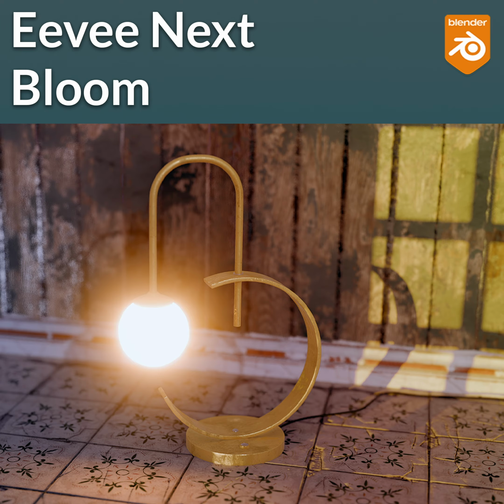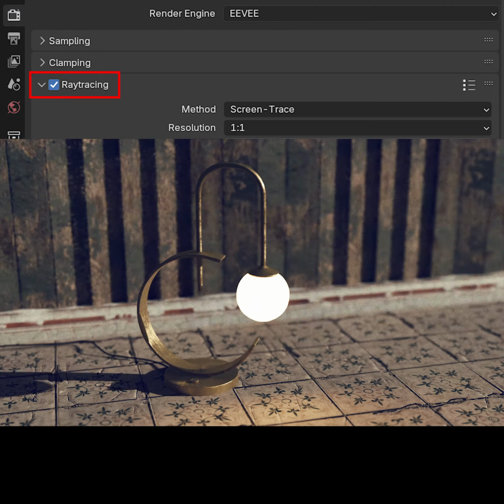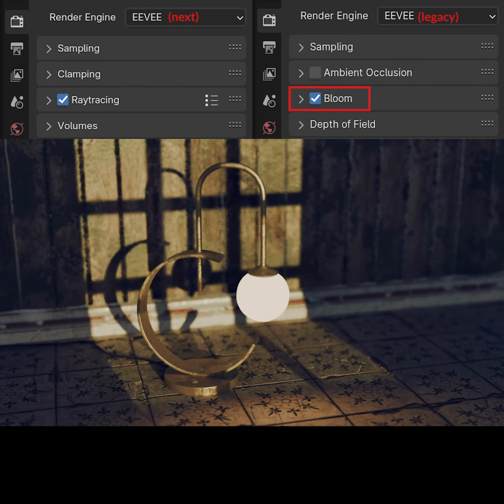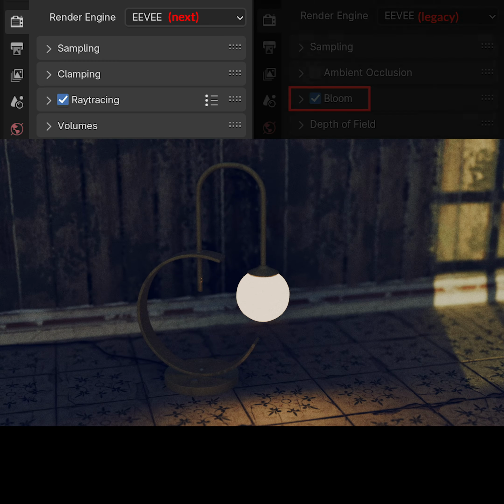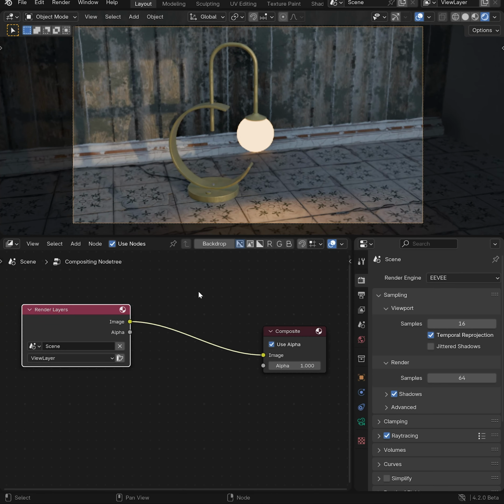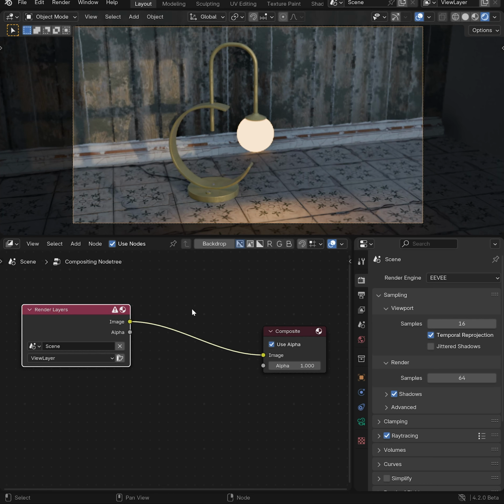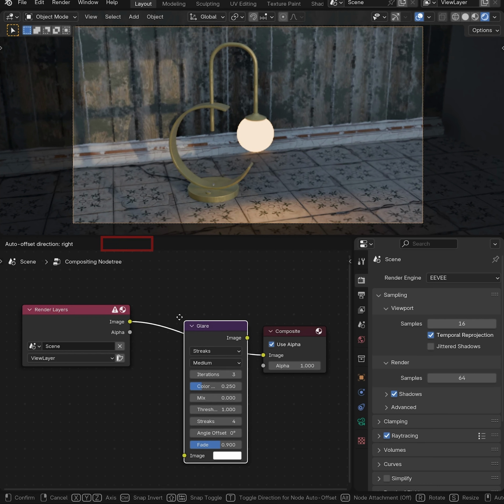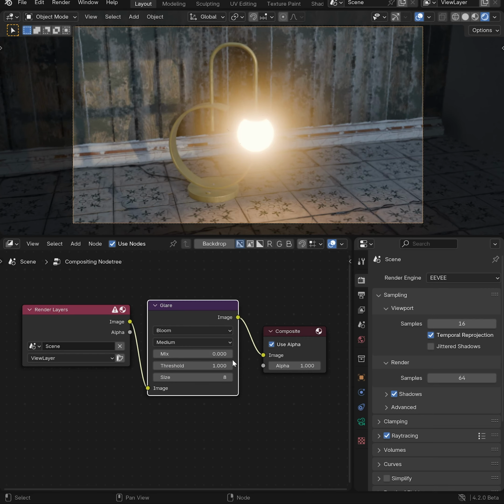Bloom in Eevee Next | Blender Secrets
Eevee Next, just called Eevee in Blender 4.2, gets us a bit closer to something like a real-time version of Cycles with the introduction of Raytracing. But where’s the Bloom checkbox?